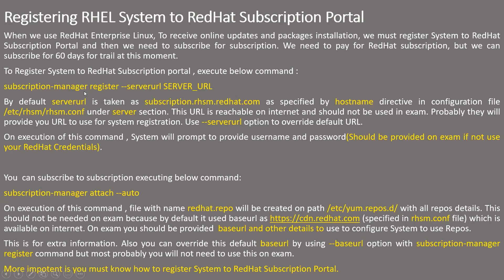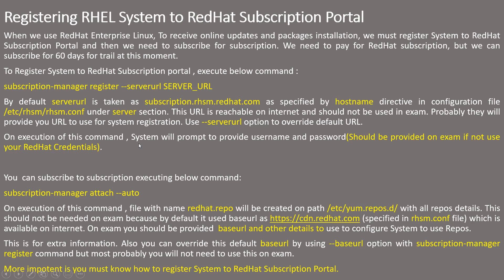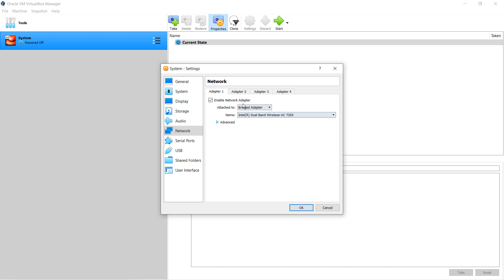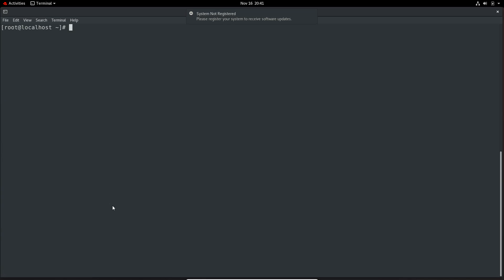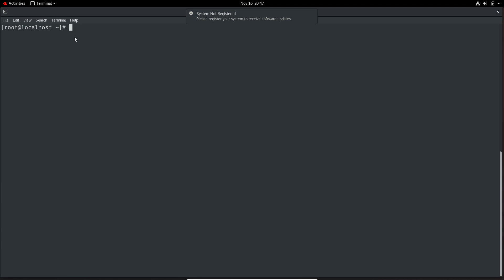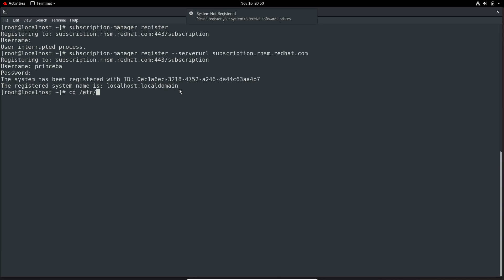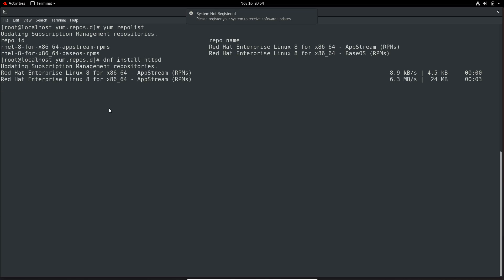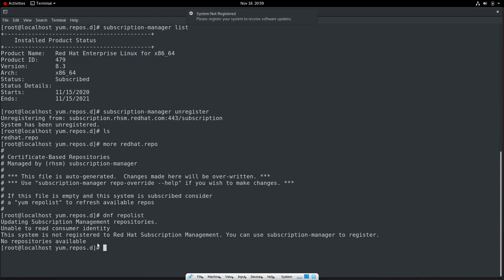How to Register RedHat Enterprise Linux to RedHat Customer portal using subscription-manager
This is important RHCSA Exam objective and you must know this.